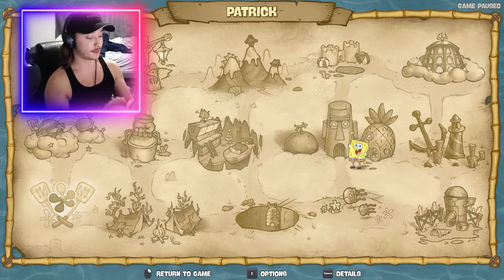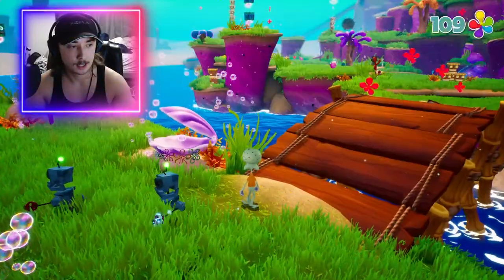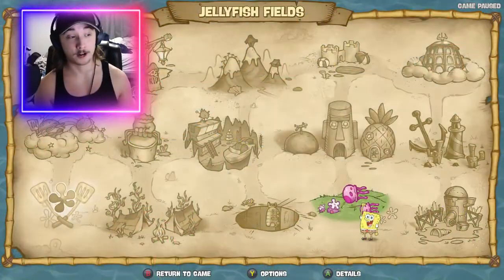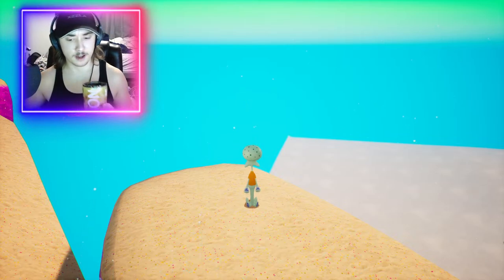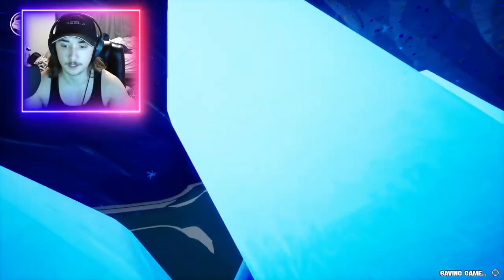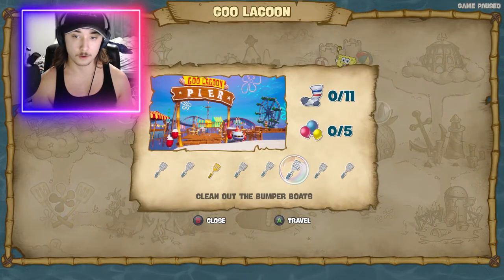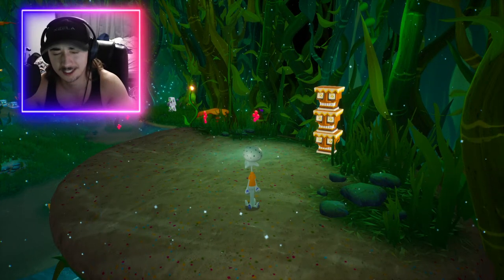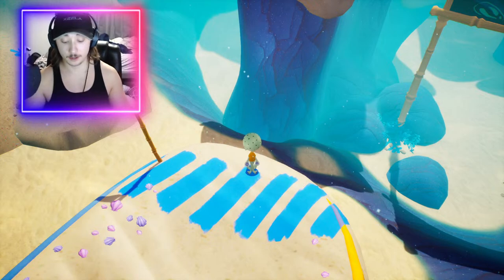Beating Rehydrated Using ONLY Squidward! Cosmic Relief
When donating to the charity, you can select one of three rewards. The rewards being:

The Jimmy Neutron Raffle: "Purchase this ticket to win one of 3 items from the voice of Jimmy Neutron, Debi Derryberry herself! We're offering 2 signed Jimmy Neutron pictures, and also a copy of Debi's book "Voice-Over 101"."

The Hugh Neutron Raffle: "Purchase this ticket to be entered to win one of three packages from Mark Decarlo himself! Two of the packages will include a signed card and a copy of Mark's book "A Fork on the Road". The other package contains both of those with a Hugh Neutron shirt!"

The Sandy Cheeks Raffle: "Purchase the Sandy Cheeks ticket from the voice of Sandy, Carolyn Lawrence herself to get a chance to win one of two packages! Each package contains a mystery box filled with old Spongebob merch she's collected over the years, plus an autographed picture!"

Also when donating $1 and above, you are automatically entered into our raffle which contains either one of TWENTY copies of Battle for Bikini Bottom: Rehydrated (provided by THQ Nordic) or one of SIX copies of The Cosmic Shake!